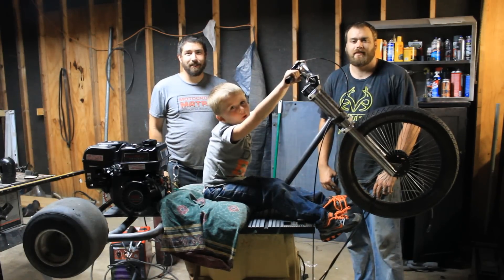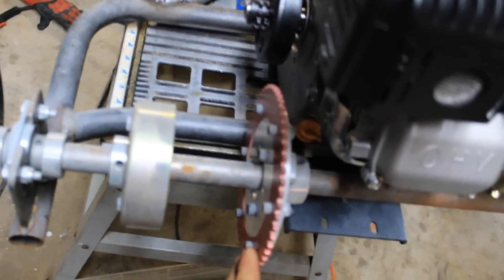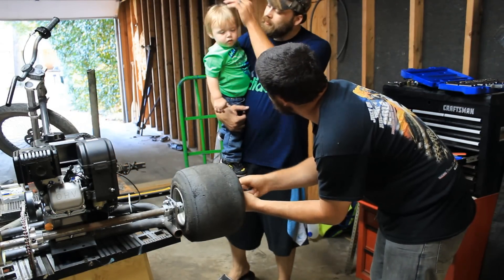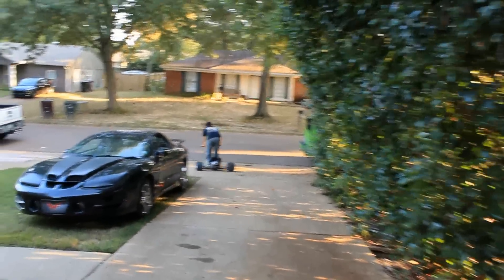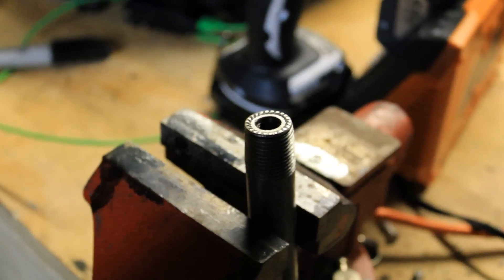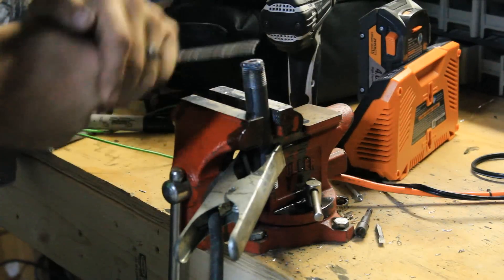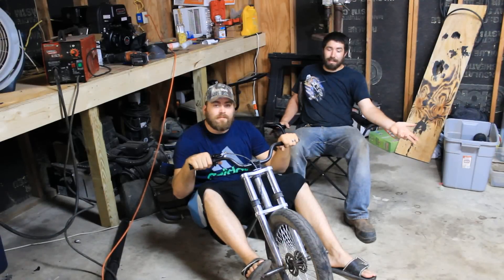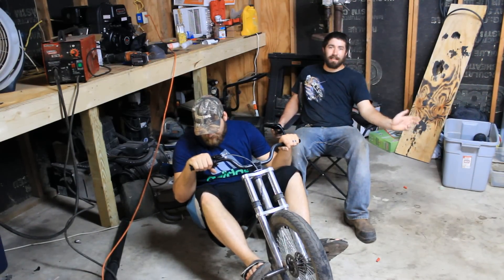Redneck drift trike: Part 1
Redneck drift trike
we build a redneck drift trike and for got to put a seat on it maybe some other time but who needs a seat

trike motor

check us out on garage amino search redneck engineering
comment and let us know what u think and what u would like to see next or just tell us what we did wrong